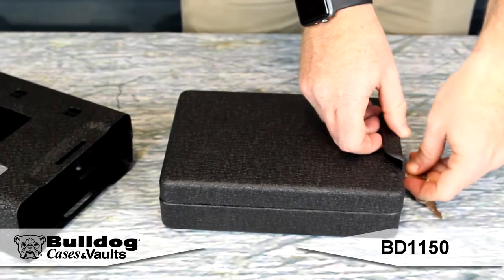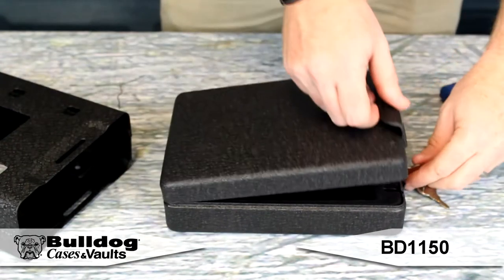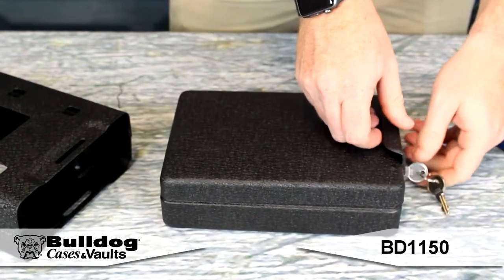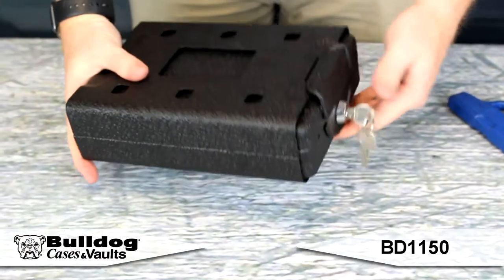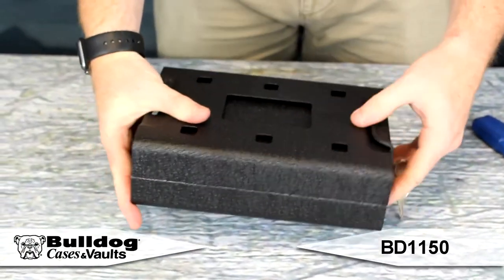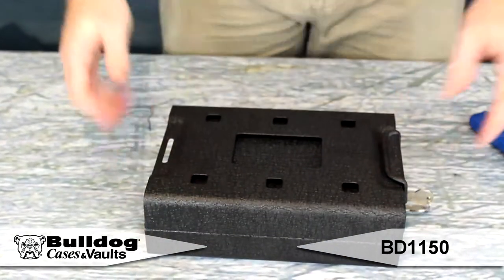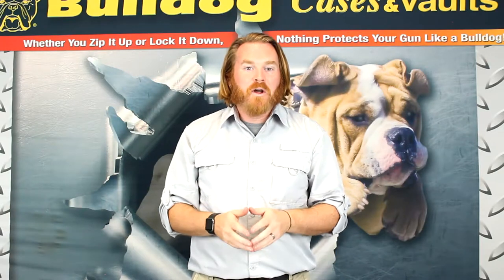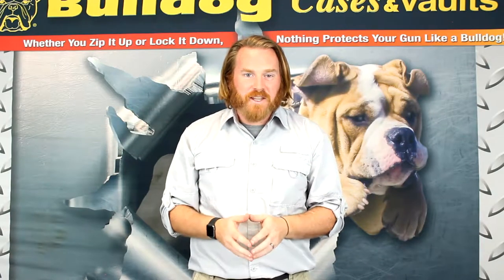Bulldog Cases Car/Personal Safe w/ Mounting Bracket